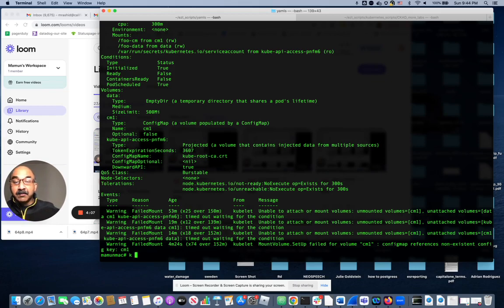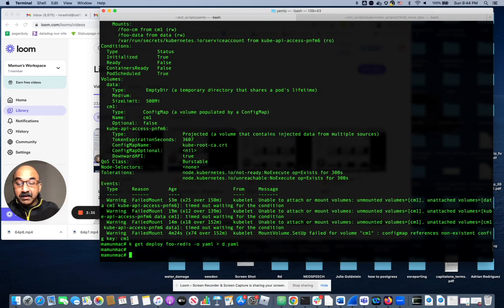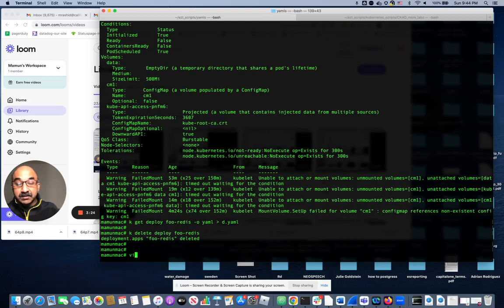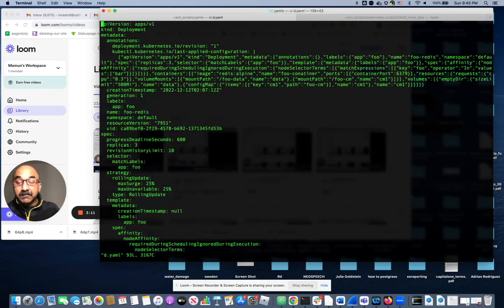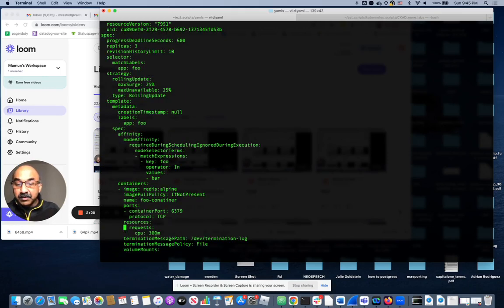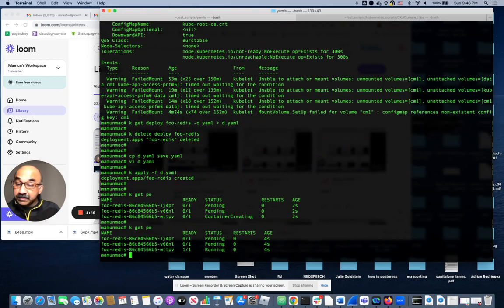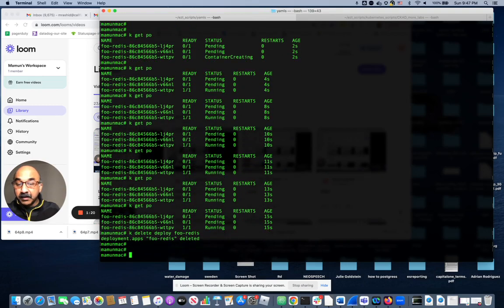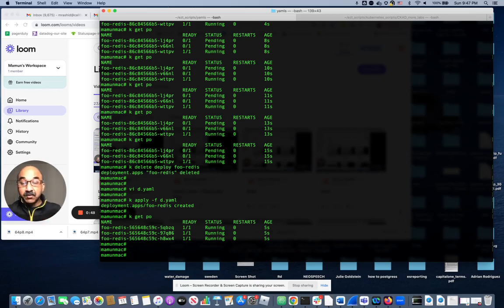CKAD Lab 65 Part 3 of 4: (Kubernetes Certification) Troubleshooting deployments, pods, and volumes